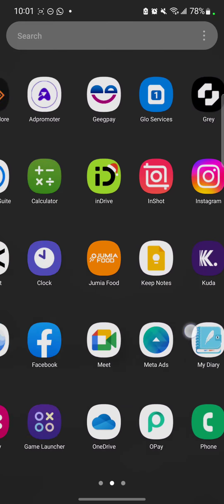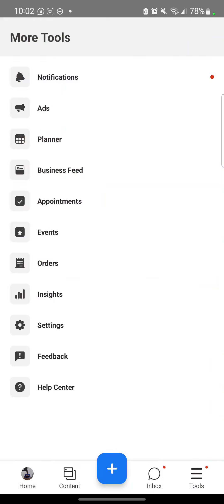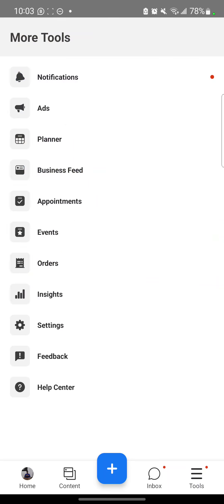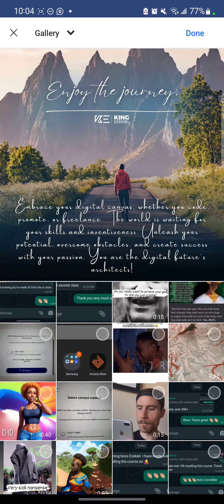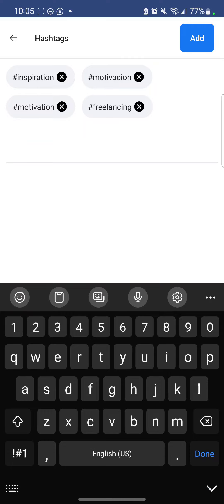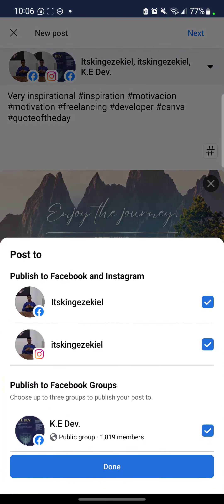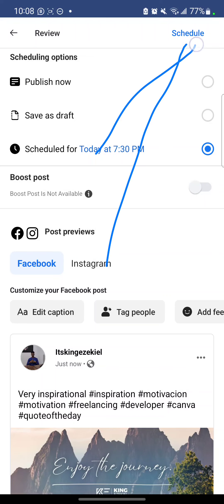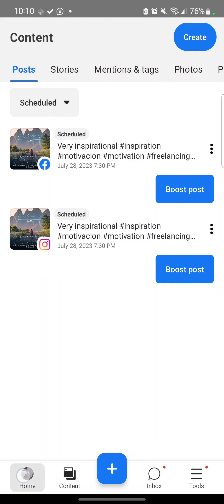How To Schedule Your Posts - Instagram & Facebook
Learn how to efficiently schedule your Instagram and Facebook posts in this quick and easy tutorial. Discover time-saving tips and tools to streamline your social media strategy and boost your online presence! 📅📲